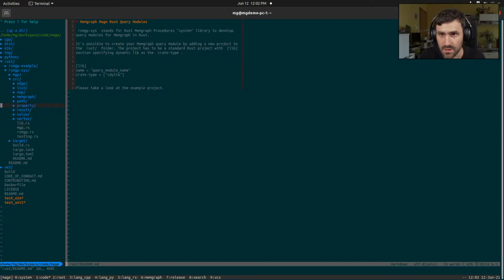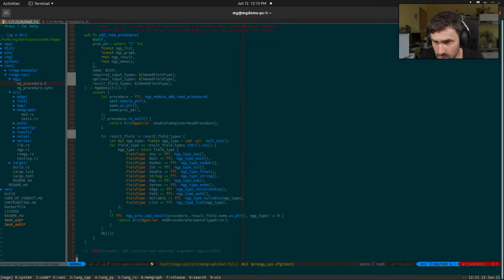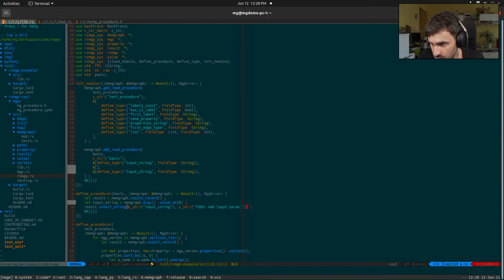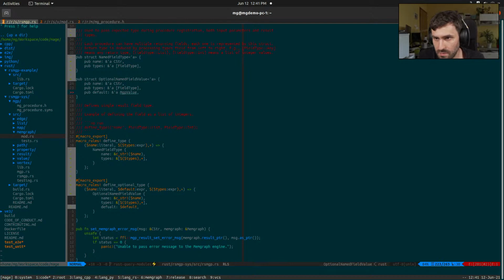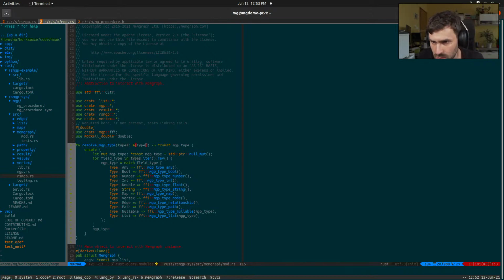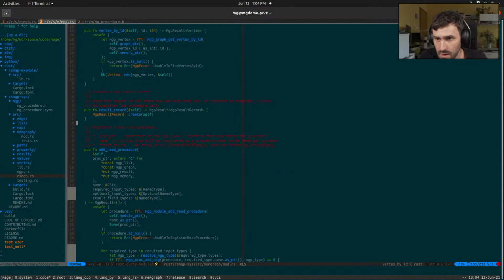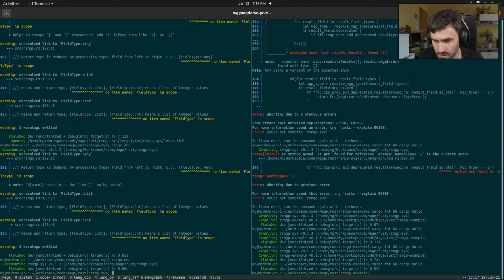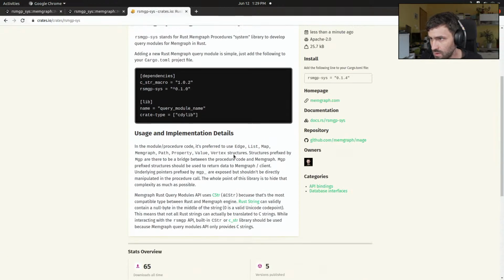Rust Graph Query Modules | PART 16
Learn Rust with me while building support for graph query modules. We'll build the entire API and infrastructure from scratch. This will hopefully be the last part :D